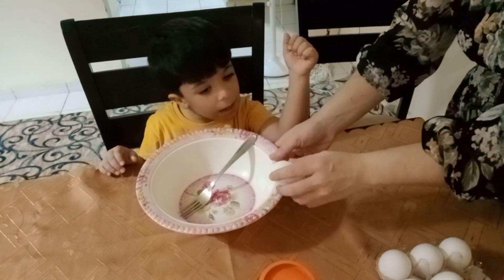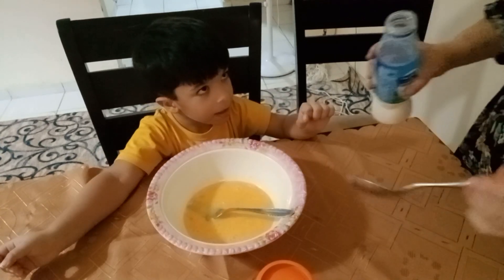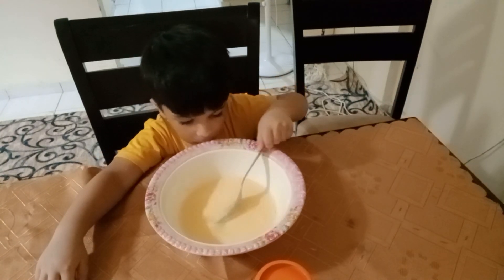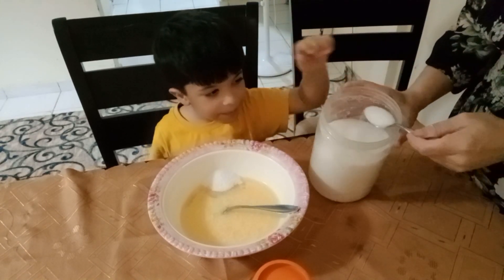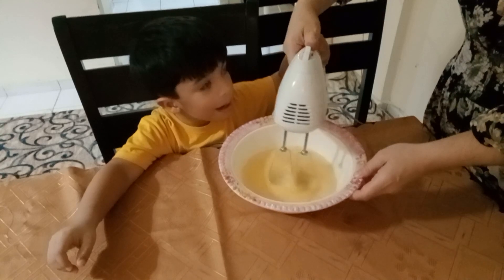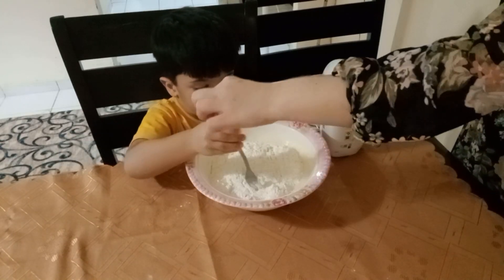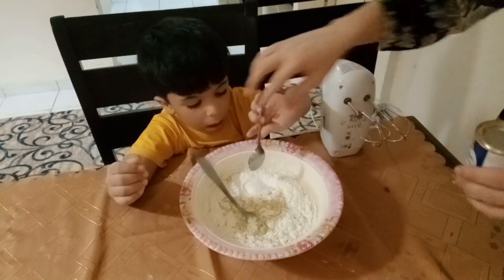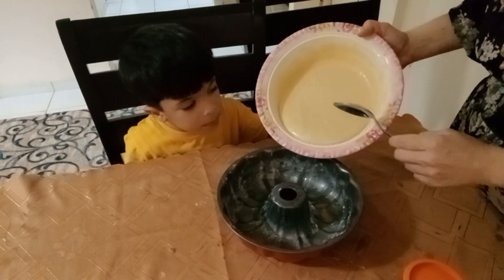Super moist marble cake recipe - withTasty and simple food recipes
Ingredients
2 eggs
10 spoons milk
10 spoons oil
10 spoons sugar
10 spoons flour
vanilla Powder
baking powder
Mix it all together
When mixture is ready divide it on 2 parts
1 part keep in pan,and in another add cocoa powder
After slowly add this cocoa powder mixture
Bake it 35 min on 180 temperature